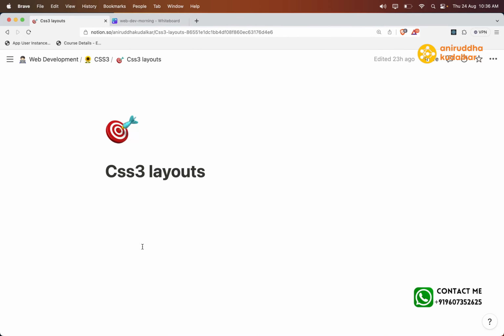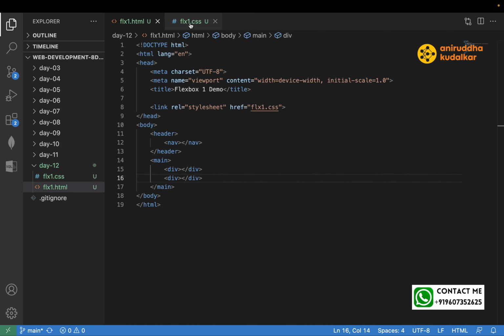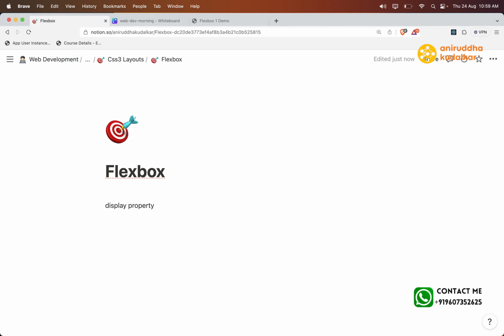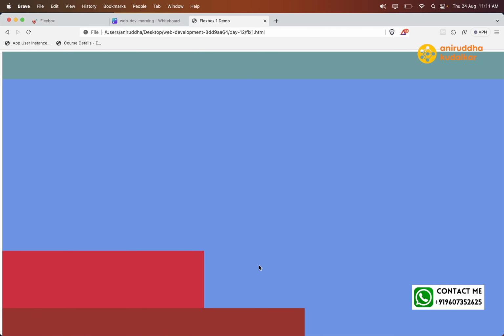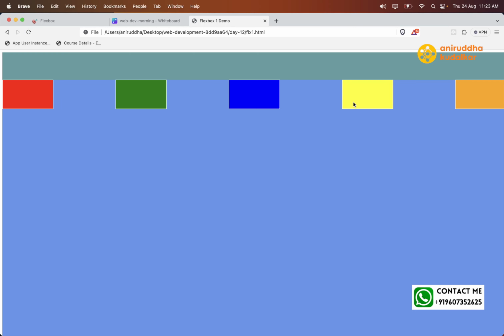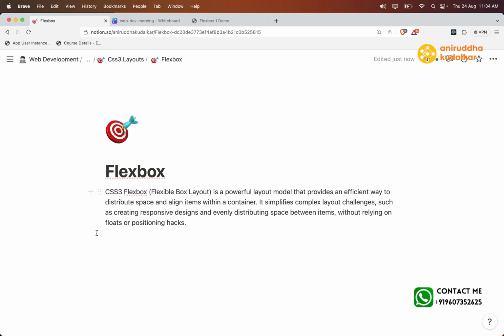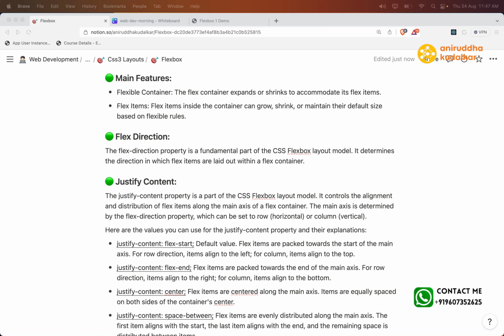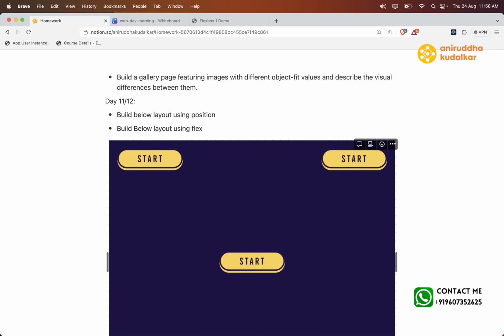012 Web Development: CSS3 Flex Layout Basics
Welcome to the 12th insightful session of our ongoing Web Development Batch! Immerse yourself in the dynamic world of web design as we unravel the basics of CSS3 Flex Layout in this comprehensive video tutorial.

Exclusively tailored for our dedicated web development community, this session empowers you with essential insights into mastering the modern and flexible Flexbox layout technique. Whether you're a coding novice seeking to expand your skill set or a seasoned developer aiming to refine your expertise, this tutorial offers invaluable guidance.

Discover the art of CSS3 Flex Layout, revolutionizing how you structure and align elements within web interfaces. Dive into the flexibility and responsiveness that Flexbox offers, enabling you to effortlessly create sophisticated layouts that adapt to various screen sizes and orientations.

As part of our web development batch, this tutorial ensures content alignment with your learning journey, delivering material that resonates with your goals. Join us to elevate your coding prowess, gaining hands-on experience in crafting visually stunning and efficient web layouts.

Watch now to unravel the fundamentals of CSS3 Flex Layout, and equip yourself with the tools to elevate your web development prowess. Don't miss out on this opportunity to transform your approach to web design in our ongoing journey of discovery and learning.

- css3 tutorial
- css3 interview questions and answers
- css3 flex layout
- css3 flex

- javascript tutorial
- javascript course